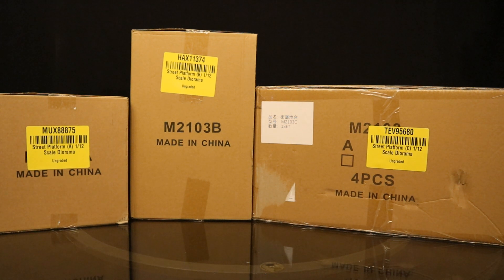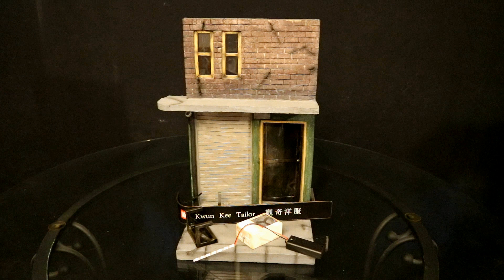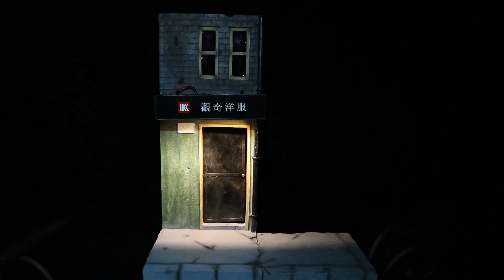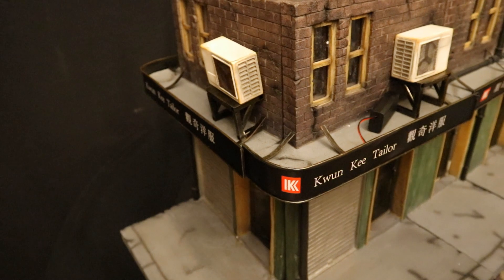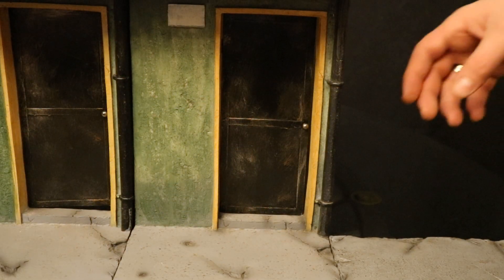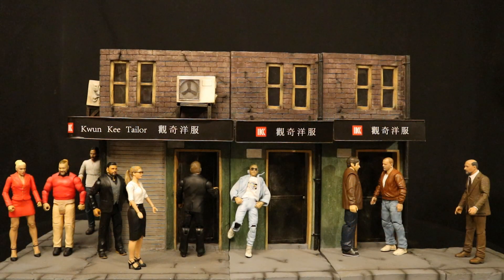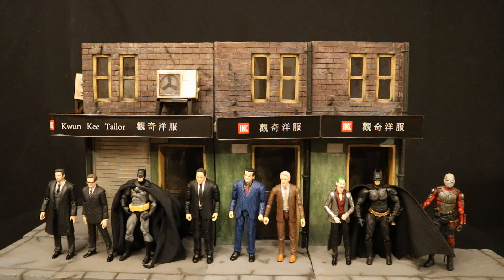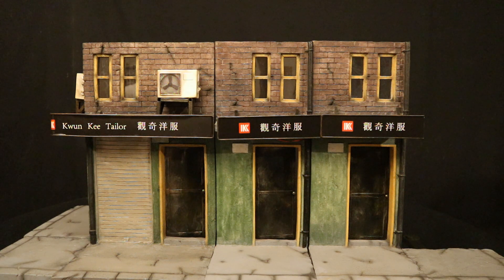MMMToys Street Platform A, B, & C Action Figure Review & Comparison 1:12 6-7 inch scale Chinatown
Action figure diorama review & comparison of the MMMToys Street Platform. Versions A, B, & C. 2 complete sets. Detailed look at each set, assembly, measurements, & action features. Compared with many action figures from different various companies.